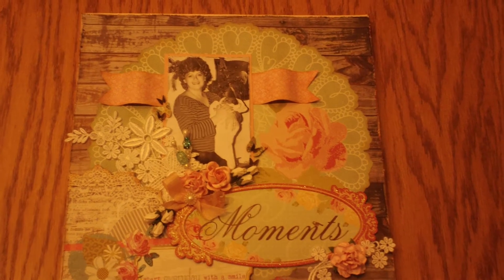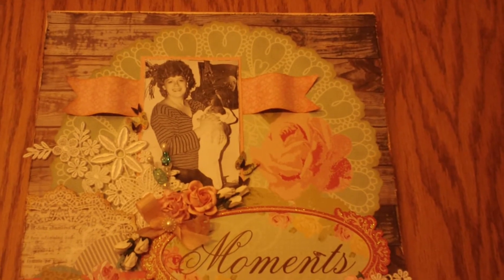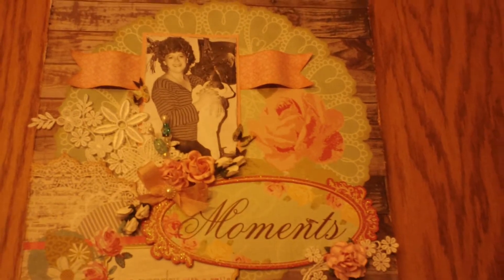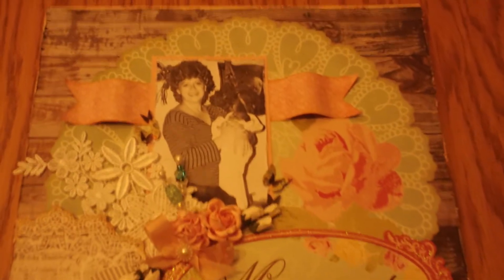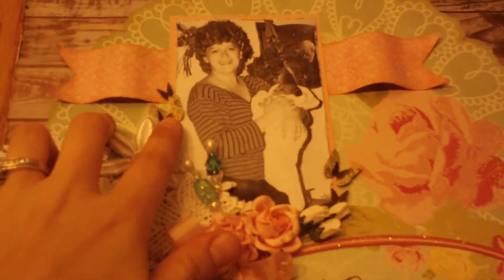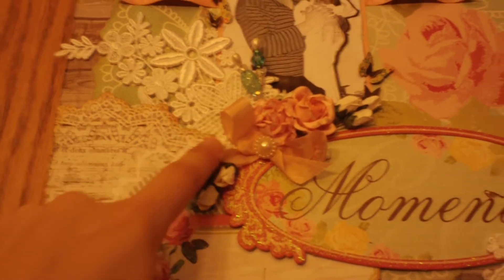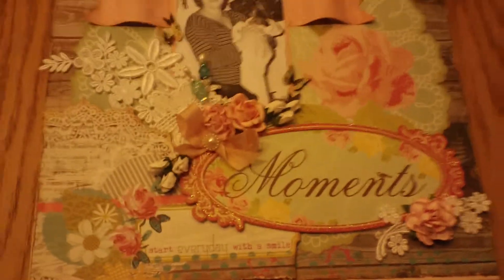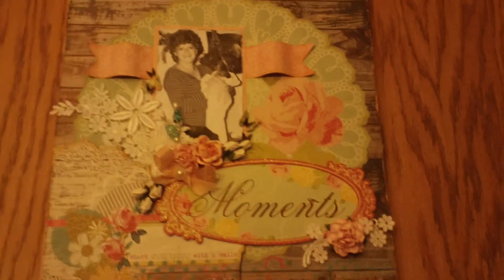Mothers day canvas